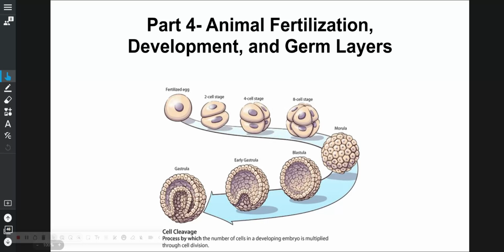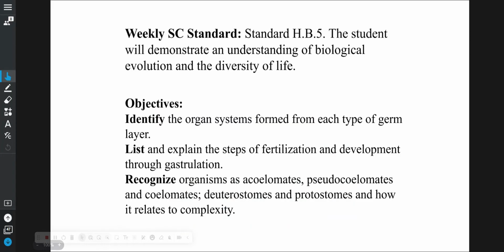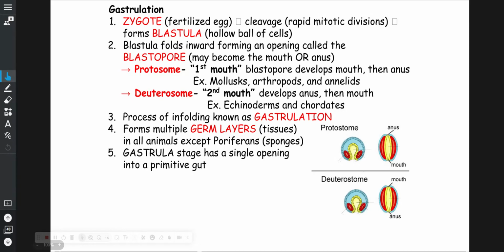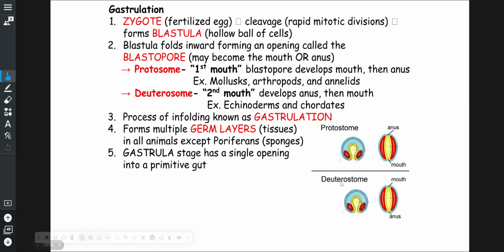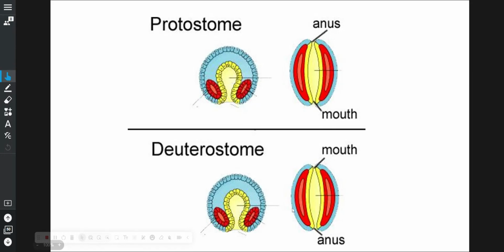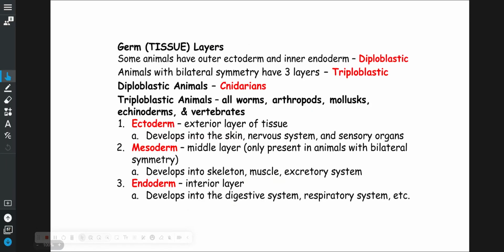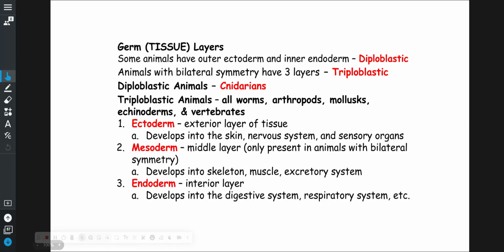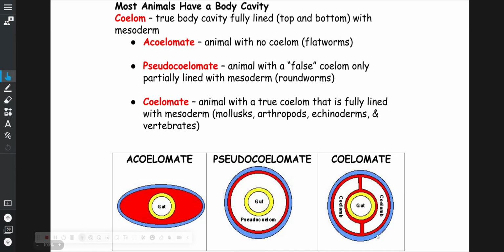Part 4: Animal Development